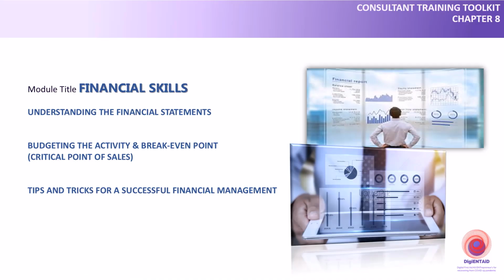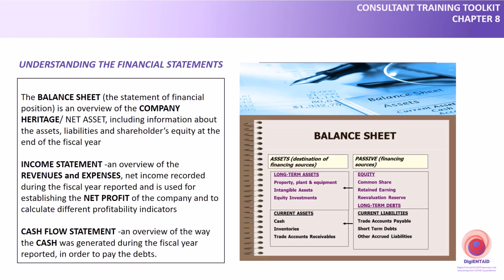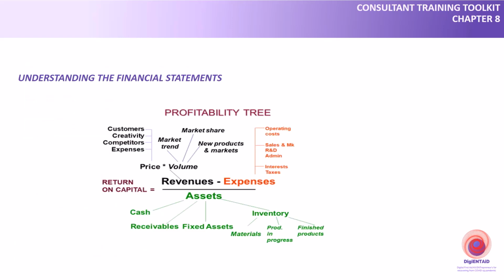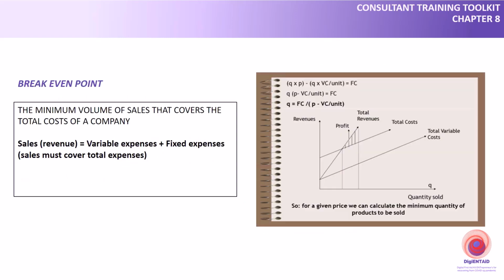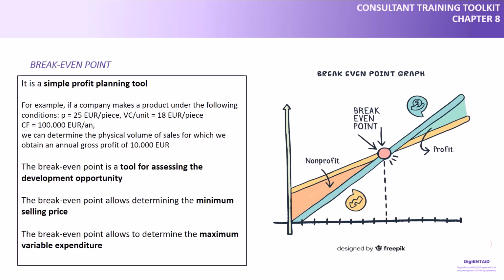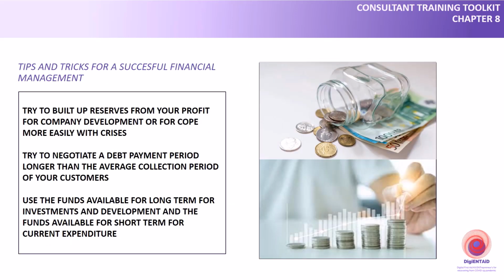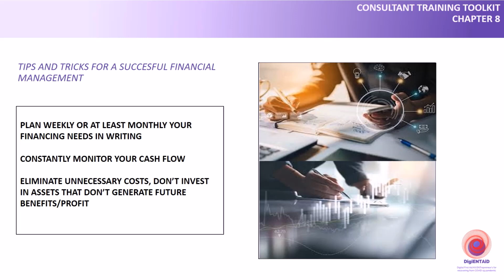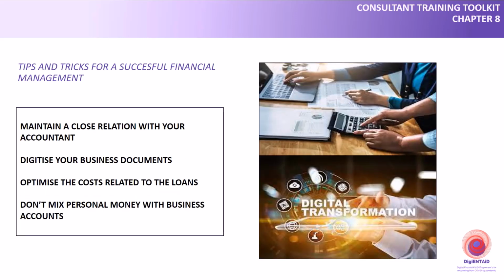DigiENTAiD Chapter 8: Financial Skills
This video was developed in the DigiENTAiD Erasmus+project as a part of the Consultant Training Toolkit.